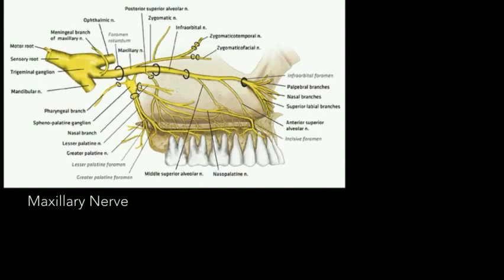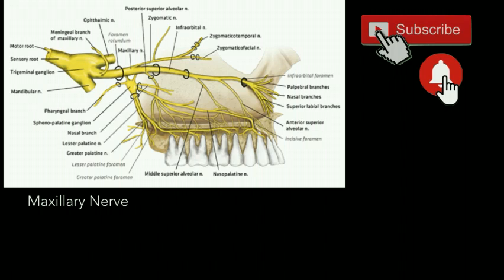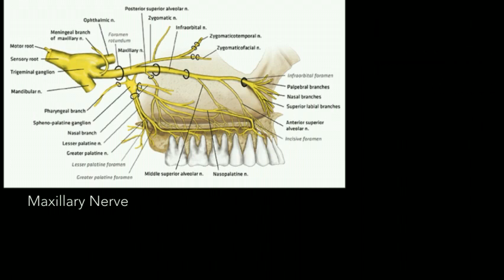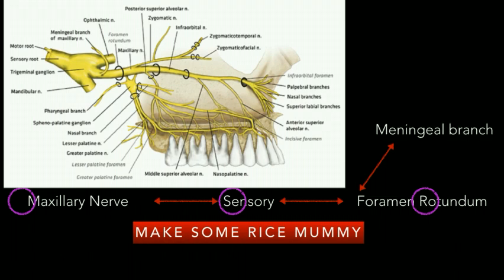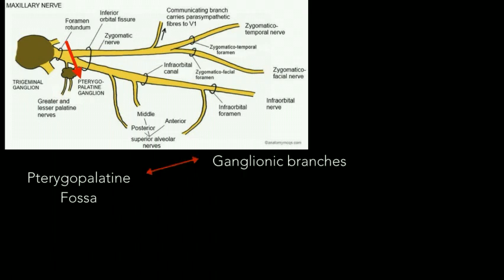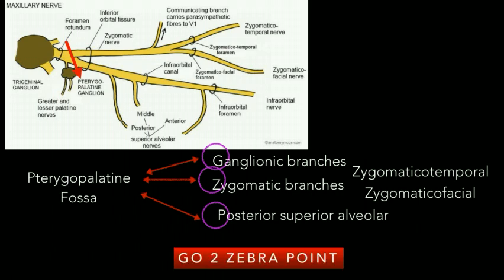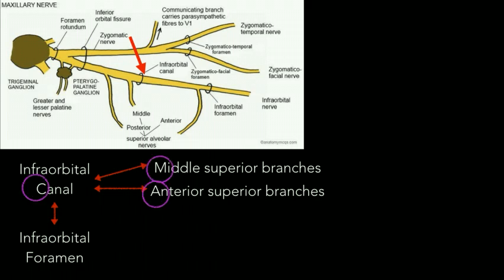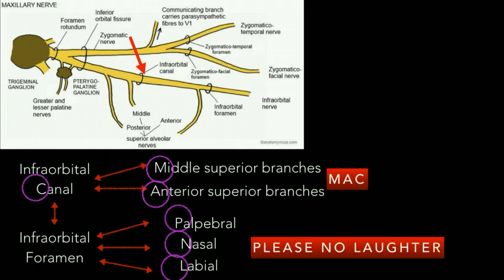MAXILLARY NERVE ANATOMY: Branches, Course IN 3 Min | Easiest Mnemonic to remember| MUST WATCH!!!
Learn the Branches of Maxillary nerve in 3min. Extremely easy mnemonic to learn and remember the branches of maxillary nerve, along with mnemonics to remember the foramen it leaves through.